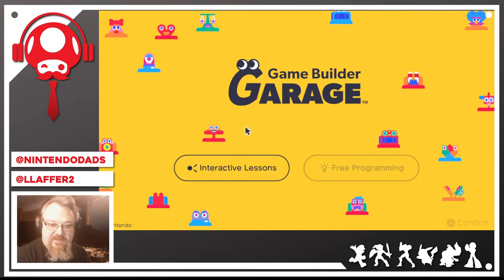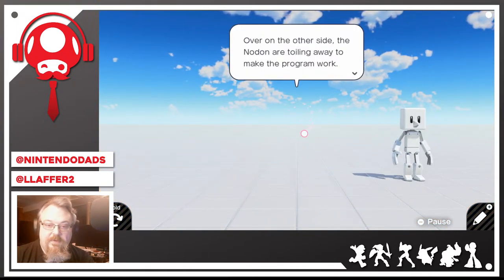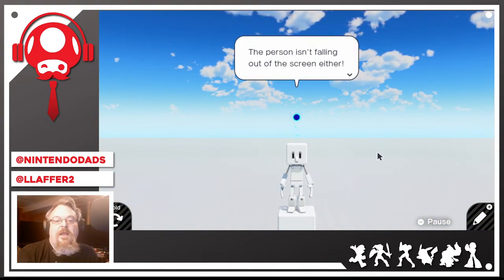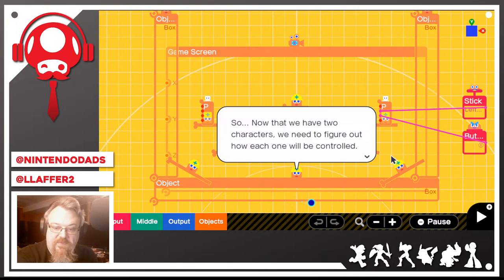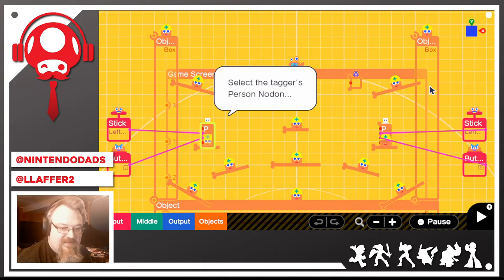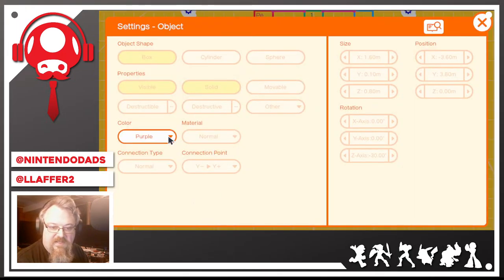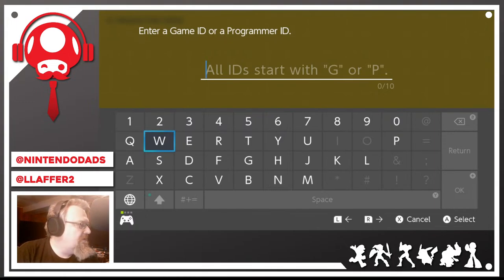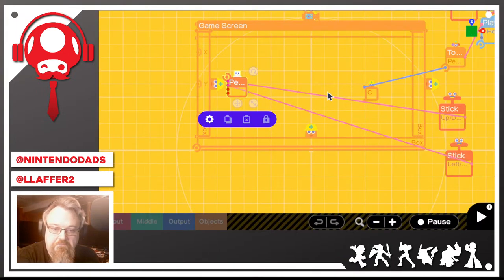Game Builder Garage - Let's Play | Nintendo Switch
Jesse plays the beginning of Game Builder Garage for Nintendo Switch.